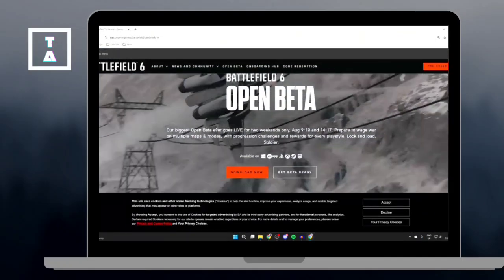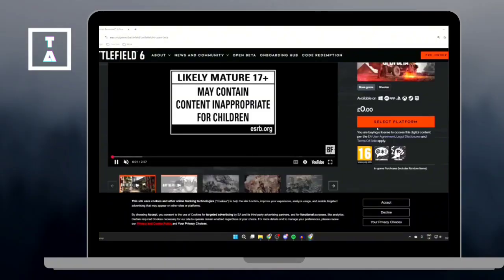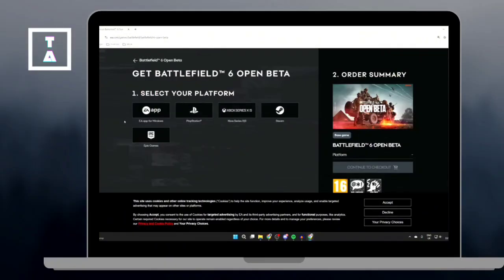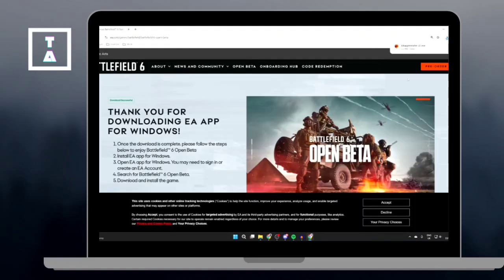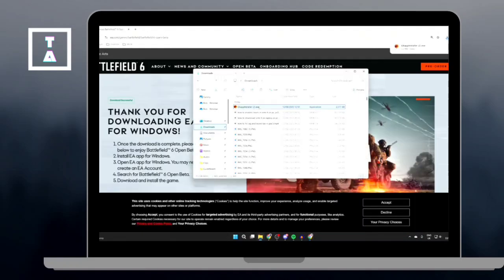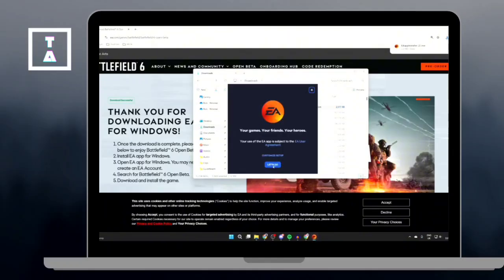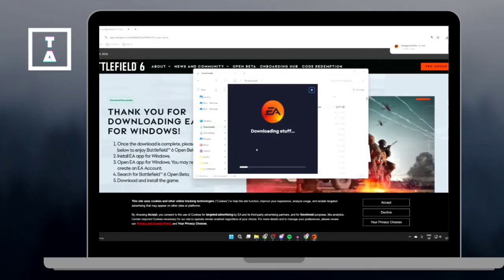How To Download Battlefield 6 Beta For Free On PC & Laptop in SECONDS!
Are you hyped for Battlefield 6 and eager to get your hands on the beta for free on your PC or laptop? Look no further! In this comprehensive guide, we'll walk you through everything you need to know about how to download the Battlefield 6 Beta for free and join the action.

This video covers legitimate methods to secure your Battlefield 6 beta access. We'll show you:
✅ **Where to officially sign up** for potential free Battlefield 6 beta opportunities.
✅ **Step-by-step instructions** for the download and installation process once access is granted.
✅ **Tips for preparing your PC or laptop** to ensure a smooth gaming experience.
✅ **How to stay updated** on the latest Battlefield 6 beta announcements and news.

Don't miss out on being one of the first to experience the next generation of Battlefield! Watch this video to learn the best ways to secure your free beta access and prepare for deployment. Get ready to dominate the battlefield!

👍 If this guide helps you get closer to playing the Battlefield 6 beta, please like this video, subscribe for more Battlefield content and gaming tips, and let us know in the comments if you're ready for action!